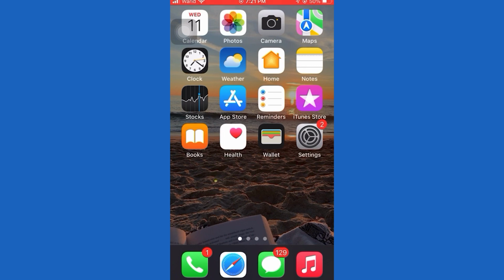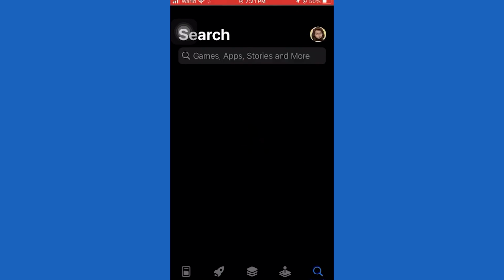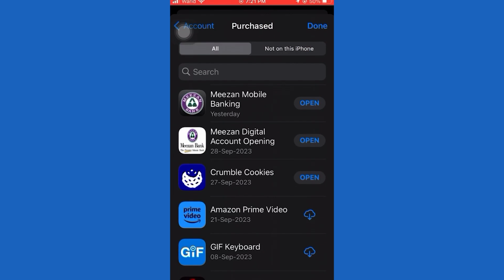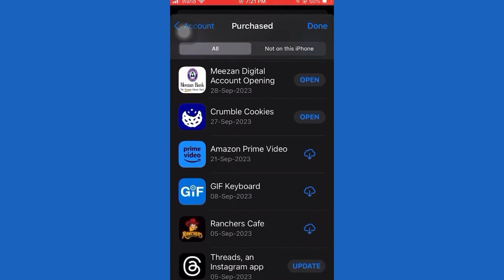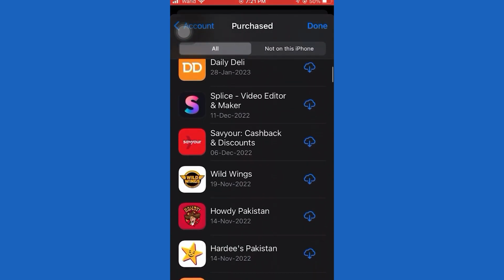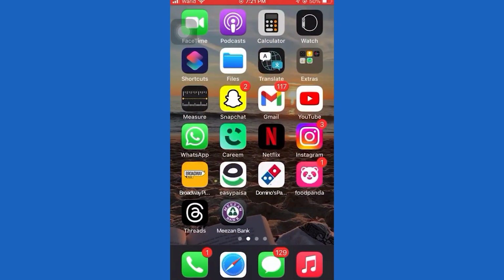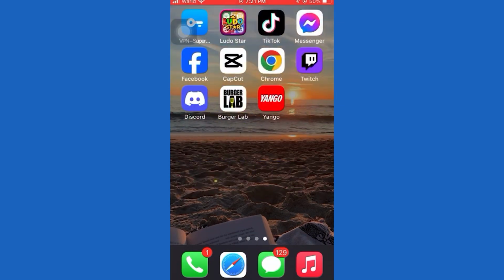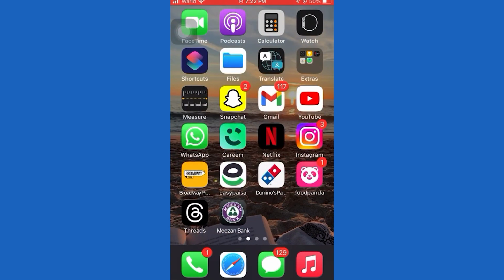How To Find and Delete Recently Installed Apps History Play Store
Do you want to check and delete previously installed apps in play store?
Recently some play store user asked to know how to see play store download history and How to clear installed apps history in play store! Answering this question let's see how to see installed apps history or recently installed apps on the play store.
So after analyzing the fact, I am going to show to how to find or check installed apps in play store and also how to delete installed apps history in the play store!